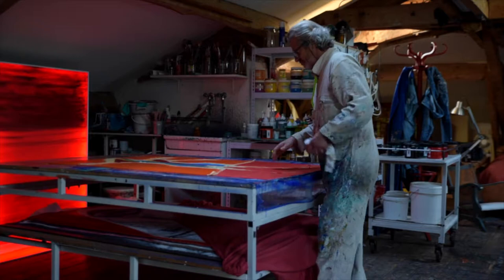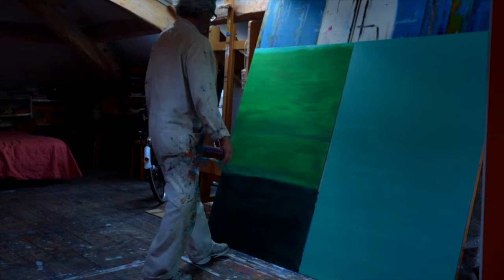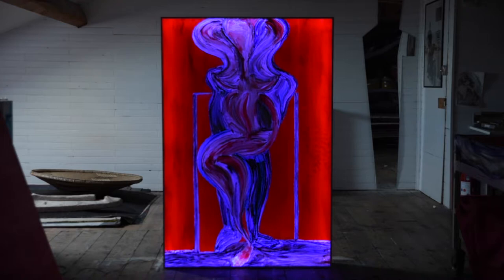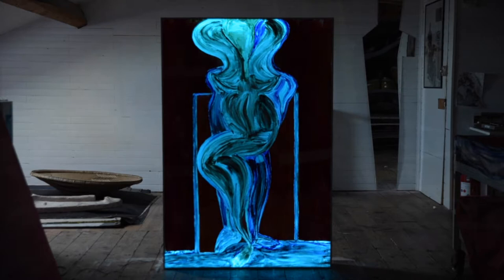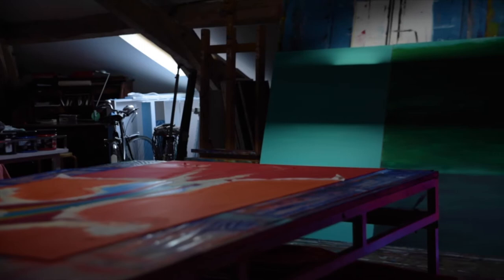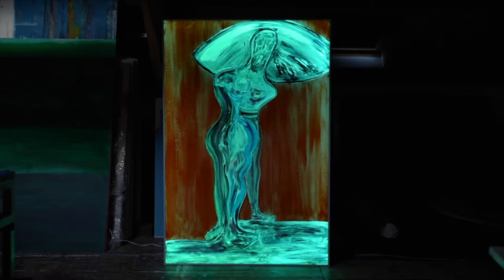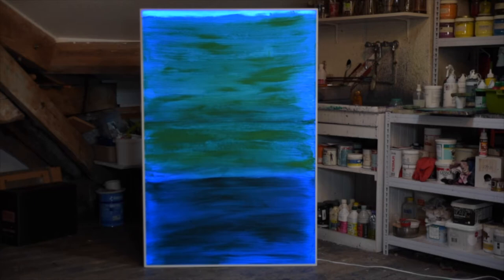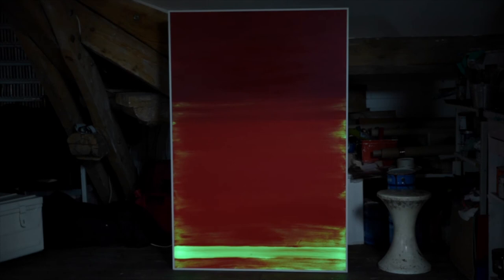Johan Falsen and his workshop (English Version)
Discover the artist Johan Falsen in his workshop. He explains his way to work and his concept behind LUX.